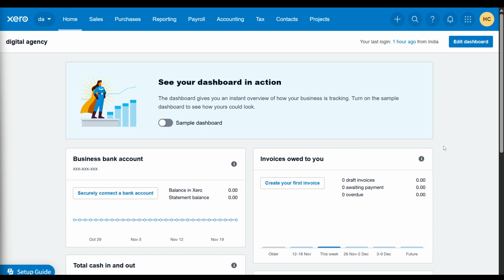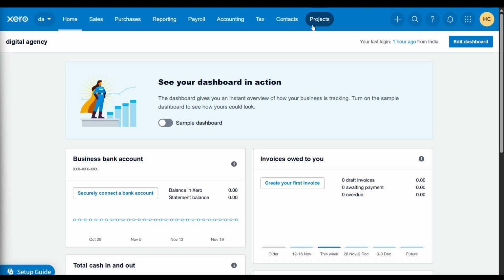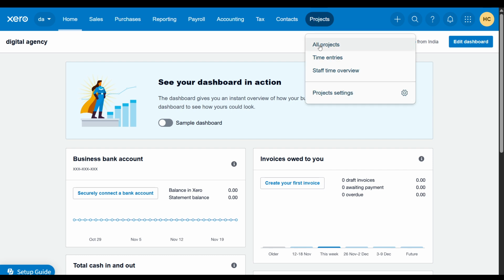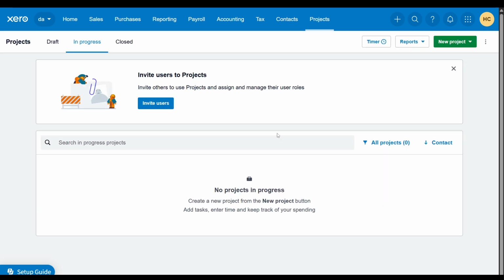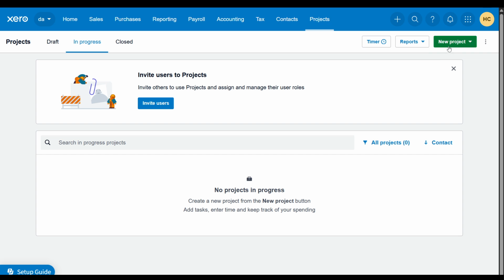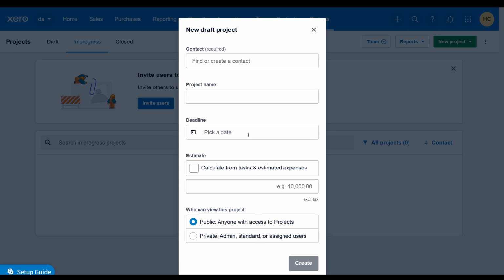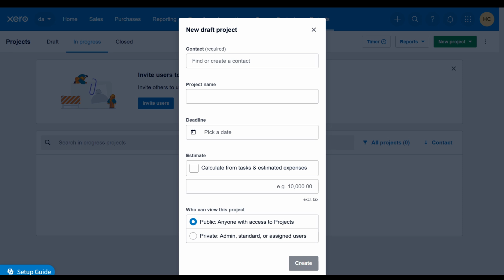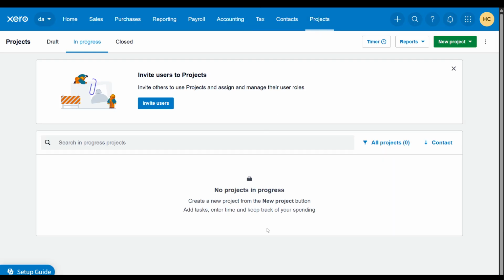Starting Out with Xero Projects (2026 Guide)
Starting Out with Xero Projects (2025 Guide)

In this guide we cover how to create a quote in xero projects, manage projects and accounts xero, how to invoice from a quote in xero projects, connect monday.com with xero, project management xero, how to add tracked inventory items to a xero project, how to change quantity of products in xero, how to assign untracked inventory to xero project, how to use xero accounting software youtube, uipath beginner projects, xero accounting tutorial youtube, xero accounting software, xero activity statements